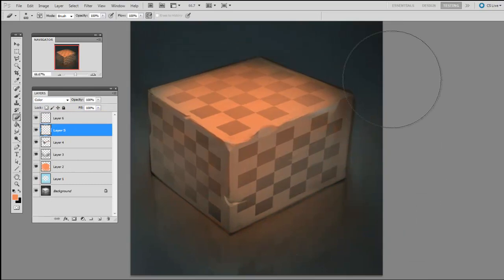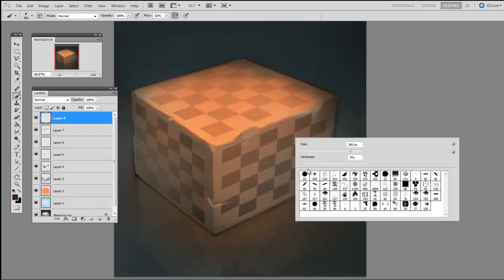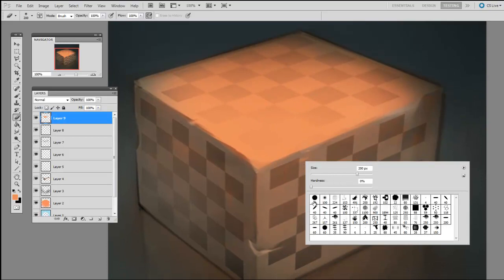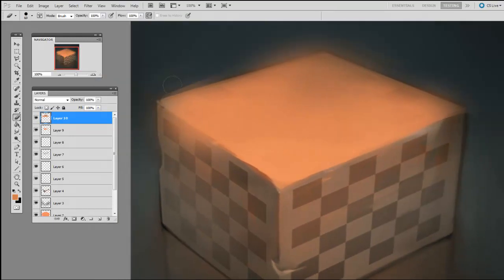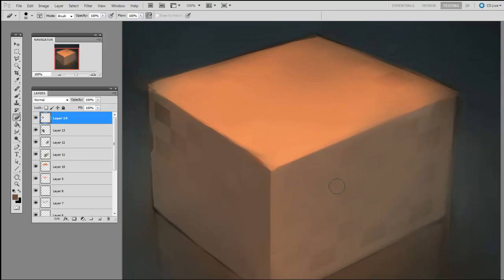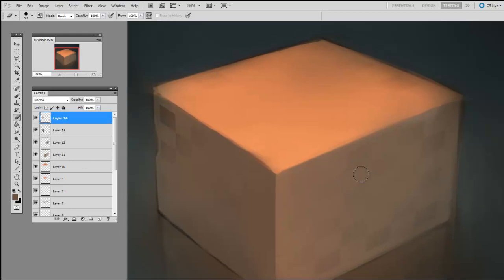Photoshop rendering techniques tutorial Grayscale to Colour Painting With Opaques Example